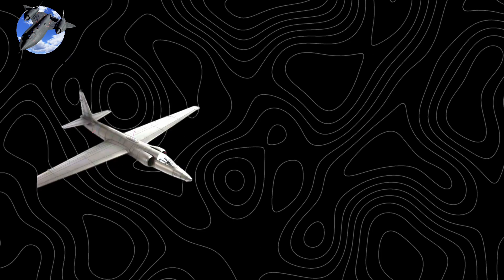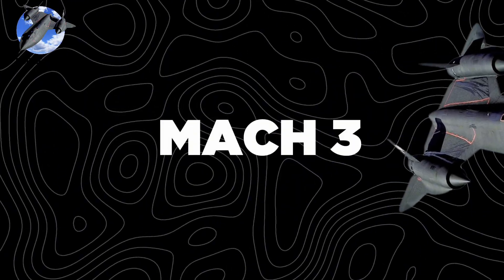10 Fighter Wing Designs That Ruled the Skies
10 Fighter Wing Designs That Ruled the Skies

Explore the top 10 fighter wing designs that shaped the history of air combat! From groundbreaking engineering to iconic aircraft, this video breaks down how these incredible designs dominated the skies and changed the course of aerial warfare.

— TIMESTAMPS —
0:00 Flying Wing
1:37 Double Delta
3:14 Forward Swept Wings
4:53 Canard Delta
6:15 Inverted Gull Wings
8:03 Rectangular Wing
9:29 Elliptical Wings
11:08 Delta Wings
12:46 Variable Sweep Wings
14:09  Swept Wings
Wellcome to "Military Summary in 10 Minutes" channel,
Looking for a simple way to stay informed about the military? Look no further! Military Summary in 10 Minutes is your go-to channel for clear, easy-to-understand explanations of complex military topics. Whether you're a seasoned military enthusiast or just curious about global affairs, we've got you covered.

We hope our channel helps expand your knowledge of these fascinating subjects.